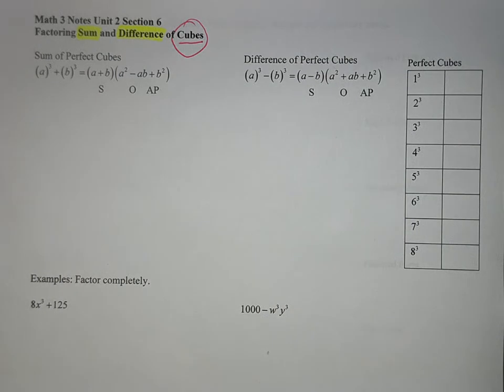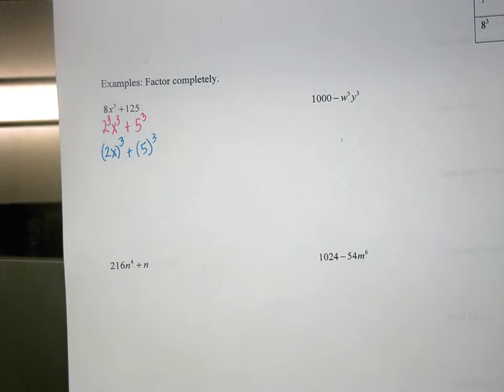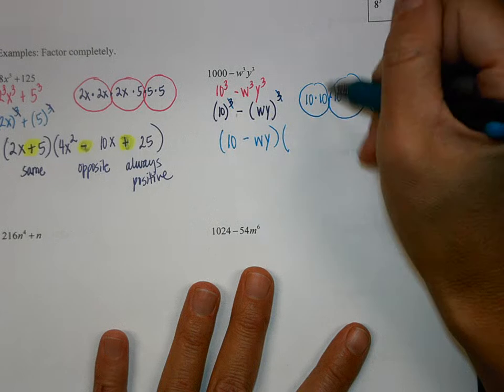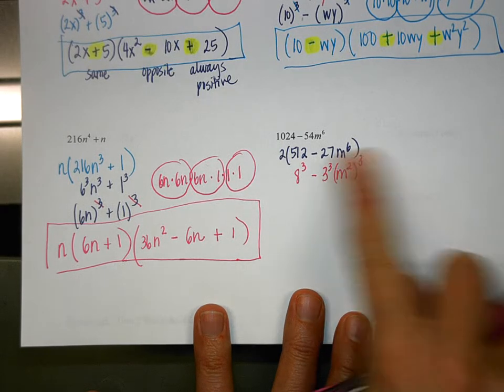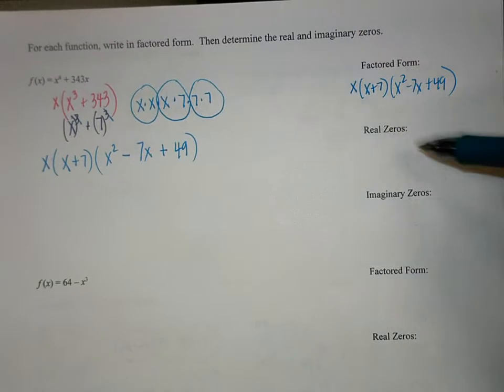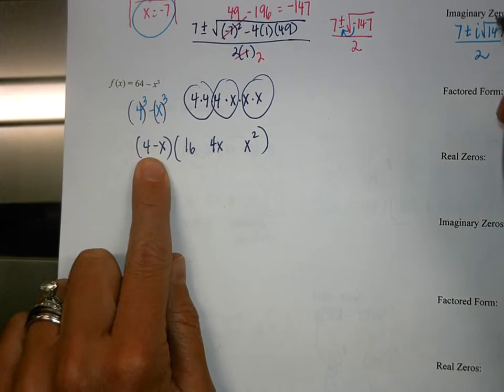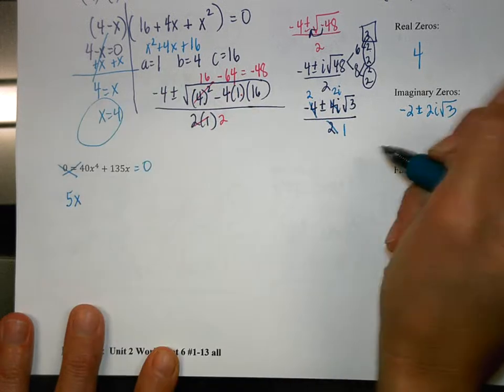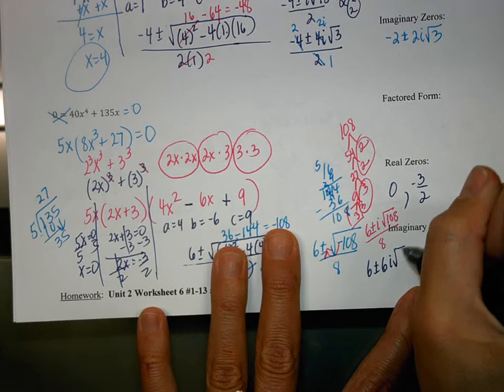Math 3 Notes Unit 2.6 Factoring Sum and Difference of Cubes